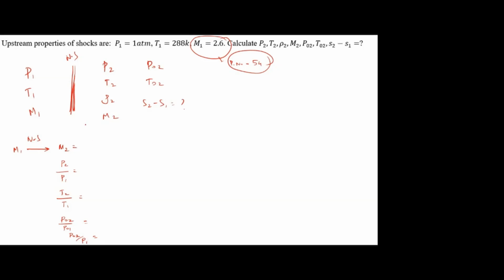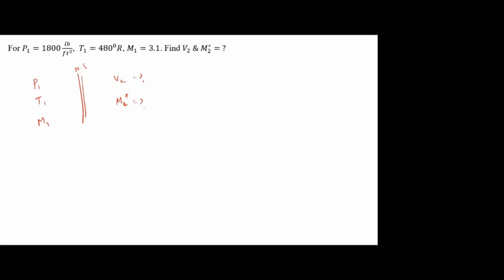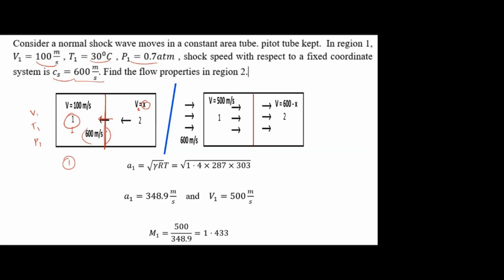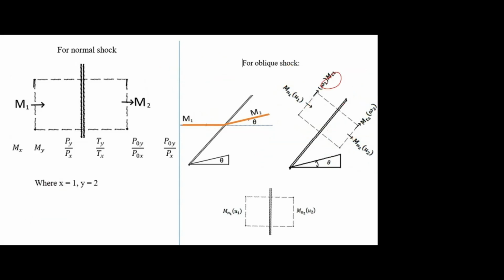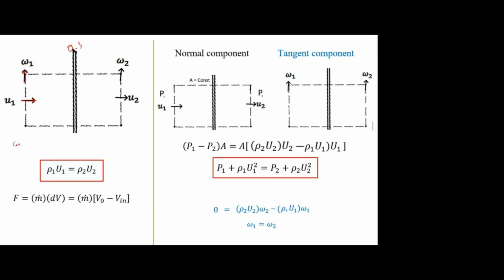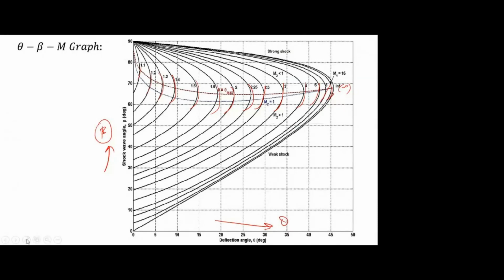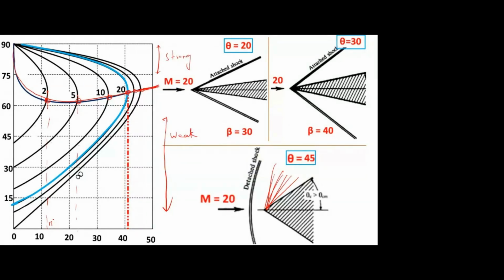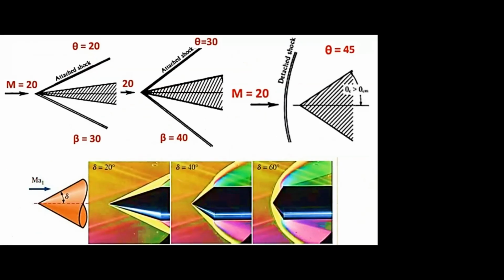Numerical problems on Normal shock and Oblique shockwave properties -1